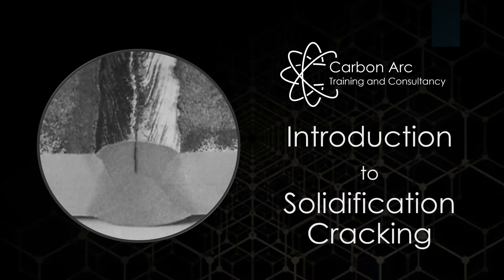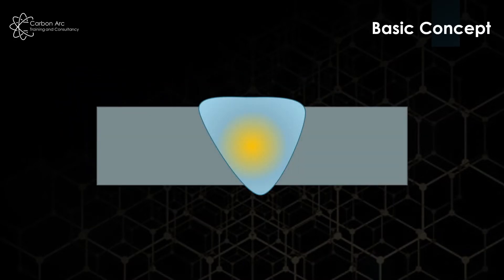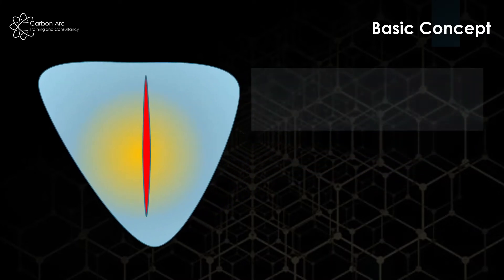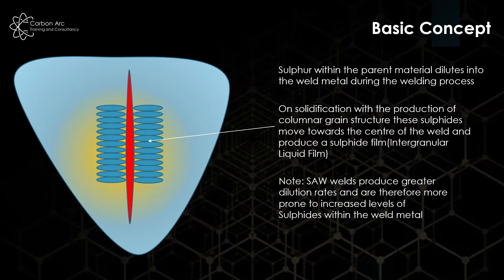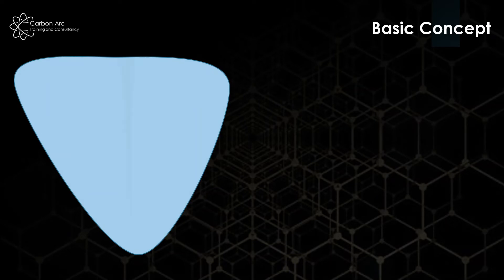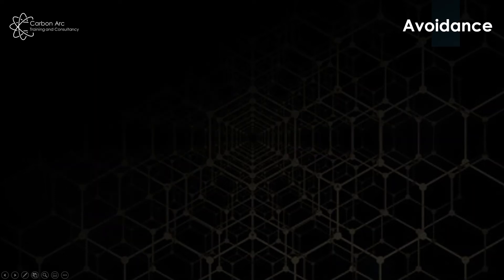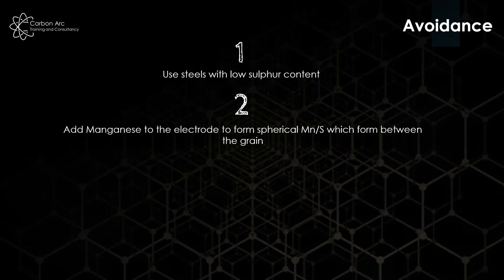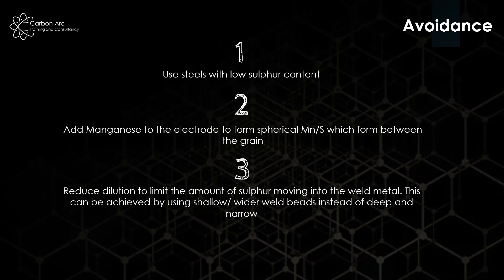Solidification Cracking - What you need to know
In this video we will quickly review the driving effects behind solidification cracking and how to stop it.  Key points for those inspectors about to sit their CSWIP 3.1 and CSWIP 3.2 course.